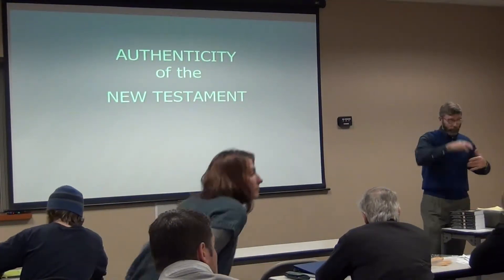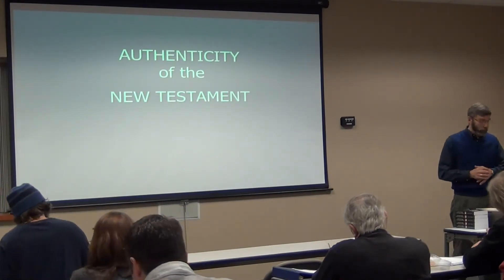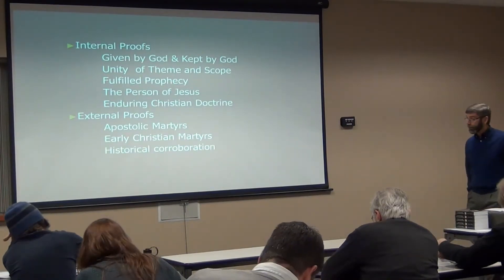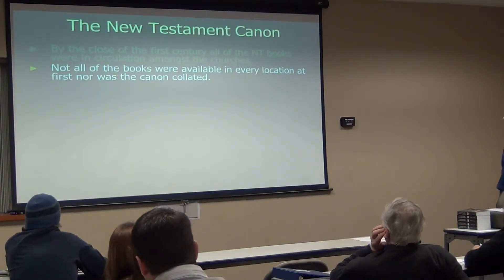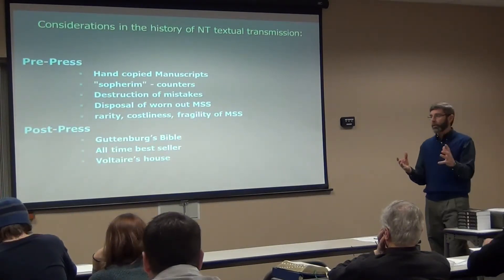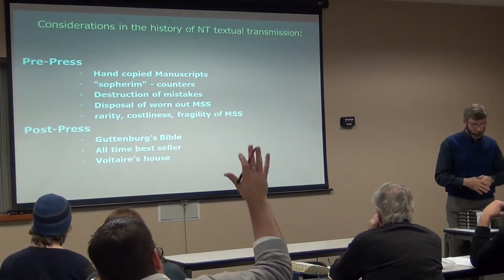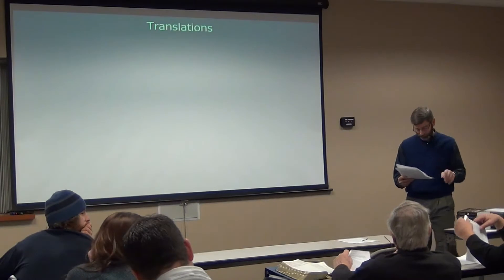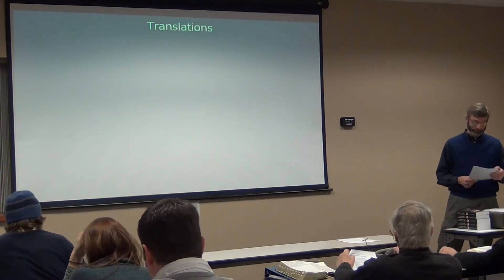2012 01 23 Authenticity of the NT